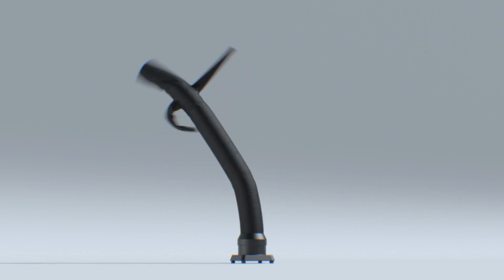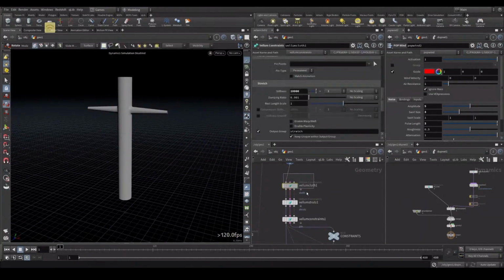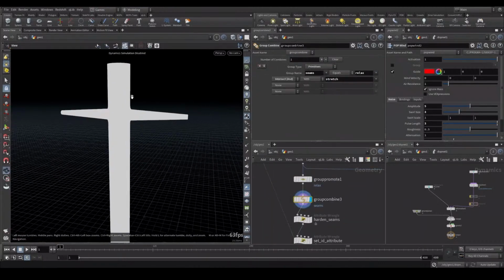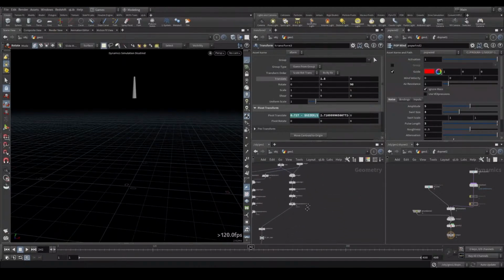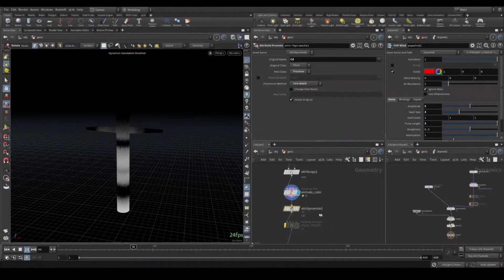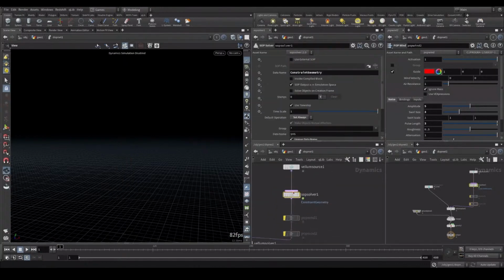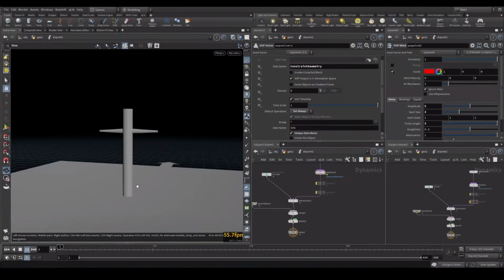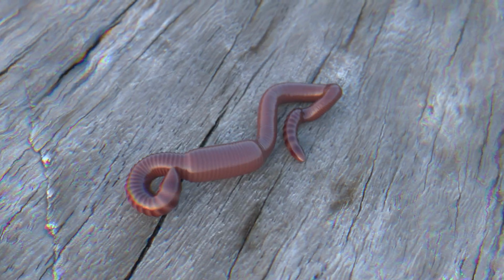How To - Inflatable Tube Man - Houdini, Vellum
A quick how-to video about creating an Inflatable Tube Man.
Cut out with AI voice ower from the stream we did with @hipnc